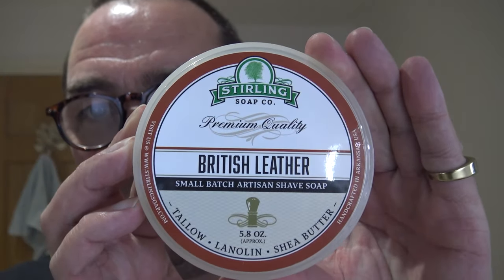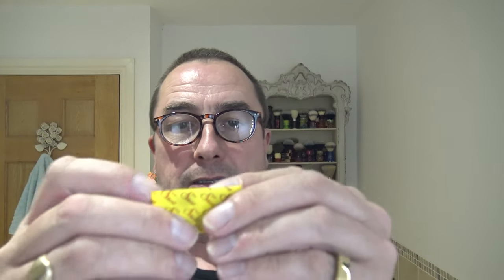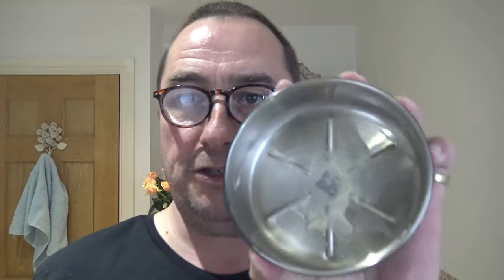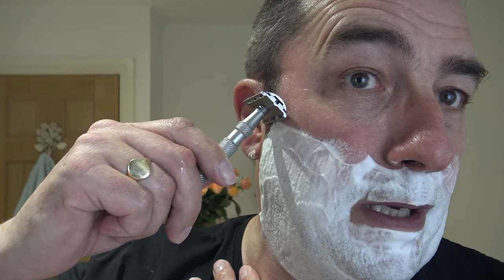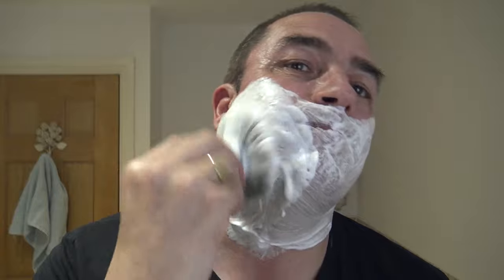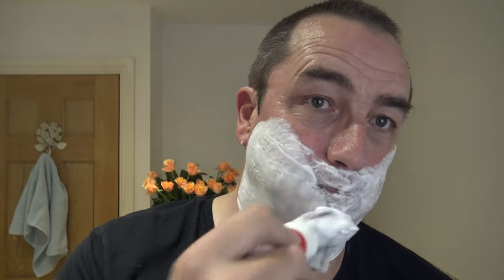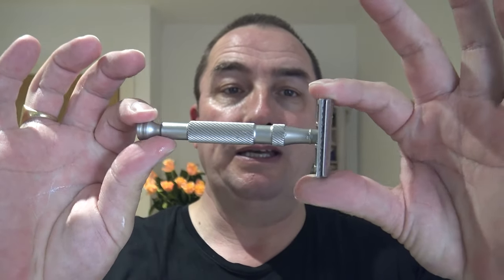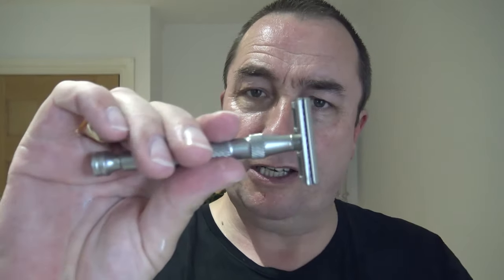West Coast Shaving Hyperion Stainless Steel DE Razor | Stirling British Leather Soap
Welcome to my Wednesday shave - Products I used are listed below.

West Coast Shaving  Hyperion Stainless Steel DE Razor
Shark DE Blade (new)
DSCosmetic Synthetic Barberpole Brush
Stirling British Leather Shaving Soap
Hendrix Classic &Co  Stainless Bowl
Mentholated Witch Hazel (homemade)
Stirling British Leather Aftershave
Nivea Creme Balm